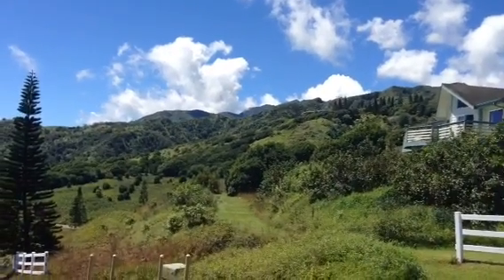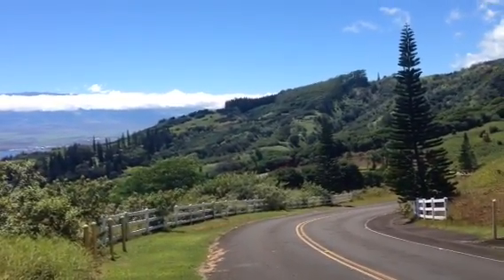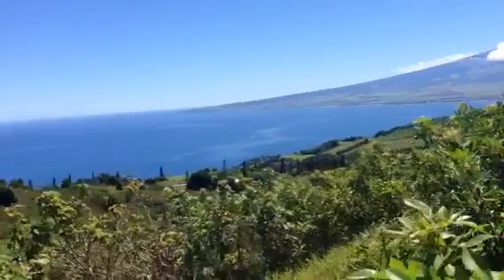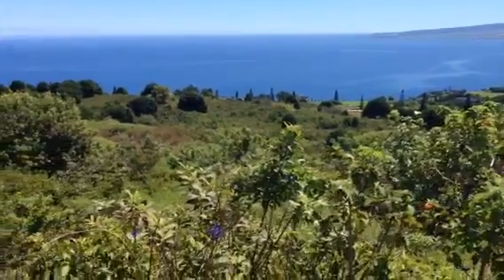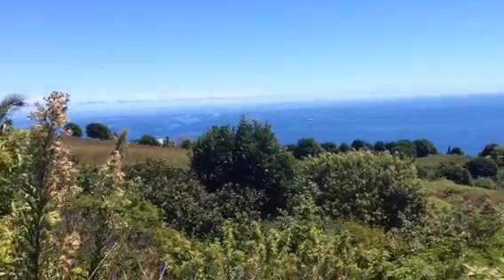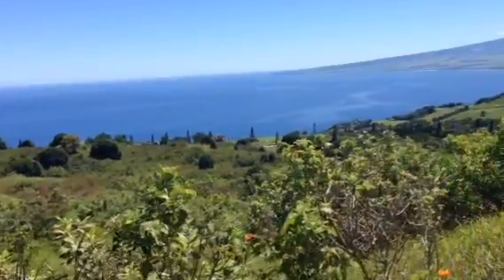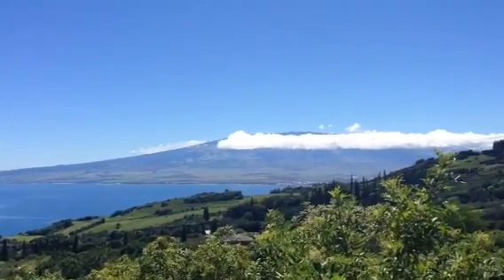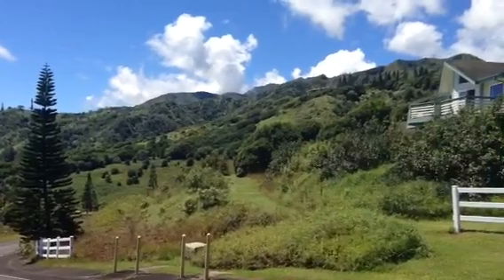Maluhia Country Ranches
Castro Property